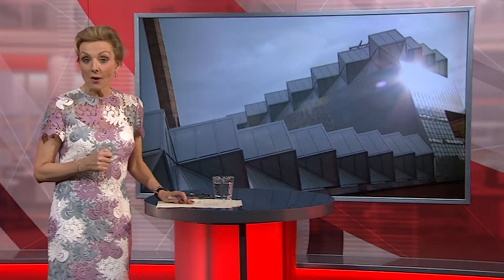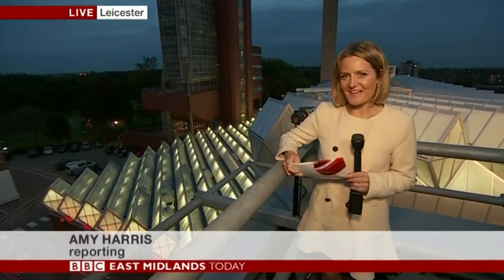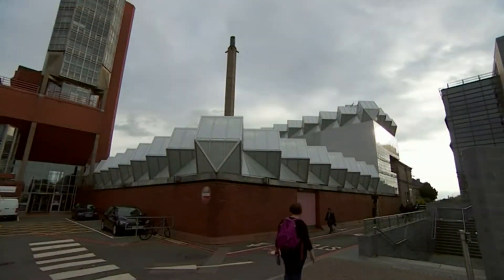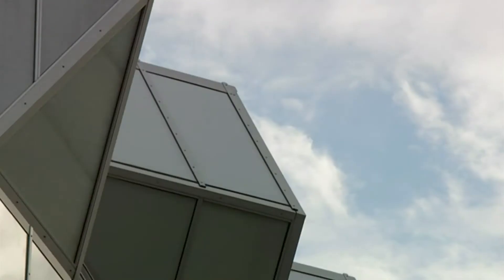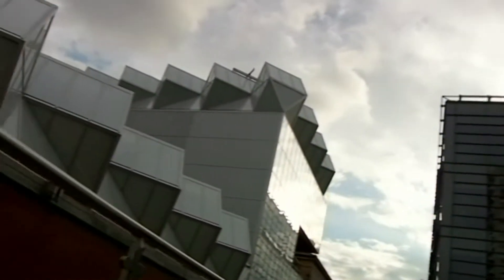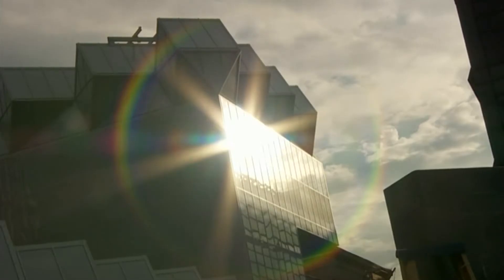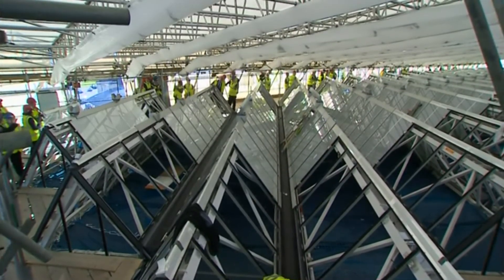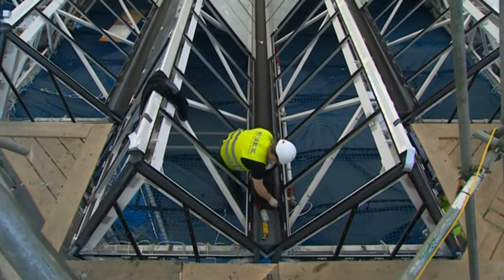University of Leicester Engineering Building Roof Replaced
The ambitious project to replace the roof of our world-famous Engineering Building, which saw all the 2,500 glass panels of the diamond-shaped roof reconstructed and replaced to exacting standards, has been officially completed.

The complex project, delivered by a consortium of partners including Lendlease and other trade packages, required demanding engineering solutions to overcome the challenges of enhancing an historic building, and contemporary technical requirements, whilst maintaining the exterior aesthetic. The glazing system for the roof is a bespoke installation where no empirical industry standards could be applied.

Designed by architects Stirling and Gowan, the Grade II* listed building is recognised internationally as one of the most significant buildings of the 20th century and is considered an architectural icon. The building, constructed in the 1960s, had a unique glass roof and vertical glazed panels system which reached the end of its useful life.

The University has invested substantially in repairing its Grade II* listed Engineering building to improve its technical performance and comfort for users.

Following detailed negotiations with the University, Leicester City Council, Historic England and the 20th Century Society, work began on site in 2015. The aim was that the new roof and other works will provide a faithful recreation of the different geometric profiles and forms and extend the functionality of the building for another fifty years.

The Daily Telegraph included the Engineering Building in a national list of the fifty most famous structures in the UK, including Hadrian’s Wall and Stonehenge, in 2008. Among its many other plaudits, it has been hailed as one of the top 10 most inspiring buildings in the UK and most recently, was listed as one of the 'world's best unsung buildings' by The Guardian.